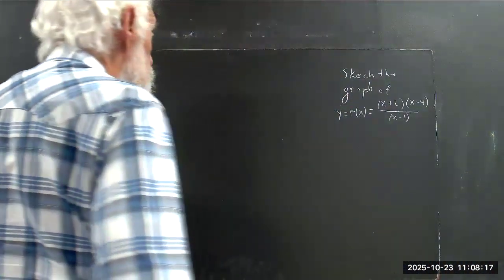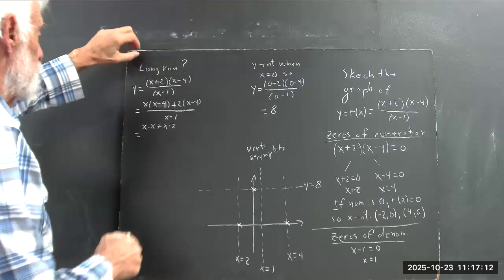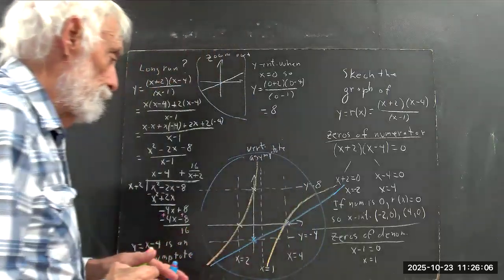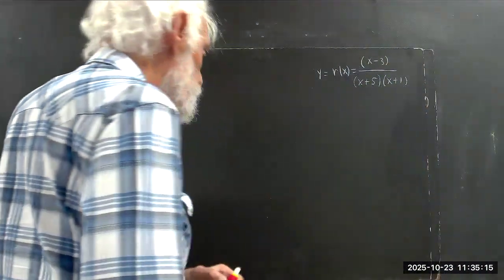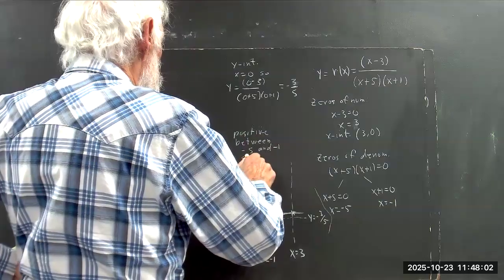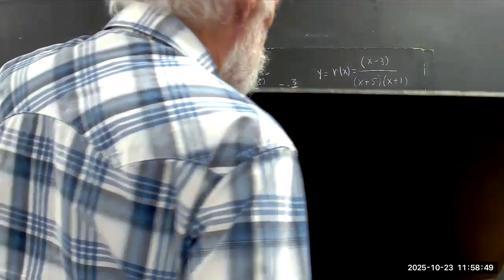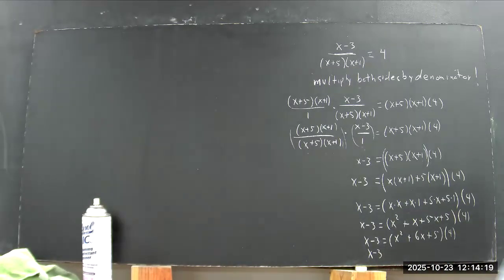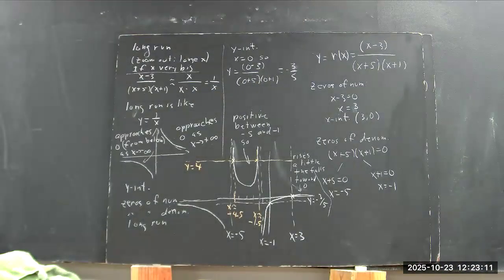dagM60_251023_graphing_some_rational_functions__solving_a_rational_equation__63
If the numerator and denominator of a rational function (in factored form) do not share any factors:

Linear factors of the numerator determine its x intercepts, and linear factors of the denominator determine vertical asymptotes.  The multiplicity of the associated linear factor of the numerator determines the approximating power function in the near vicinity of an x-intercept, and the multiplicity of the associated linear factor of the denominator determines whether the asymptote is approached in the same direction (in the case of odd multiplicity) or in opposite directions (in the case of even multiplicity).

A horizontal asymptote to the x axis occurs if the degree of the denominator is greater than that of the numerator, and a horizontal asymptote to a line other than the x axis occurs if the degrees of numerator and denominator are equal.  A slant asymptote occurs if the degree of the numerator is one greater than that of the denominator; in this case long division of the numerator by the denominator indicates the (linear) equation of the asymptote.

Generally, the "zoomed out" picture of a rational function is the graph of the power function obtained by dividing the leading terms of the numerator by the leading term of the denominator.  Zeros and asymptotes occur in an interval about the origin that is invisible if the graph is sufficiently "zoomed out".

A rational equation has form numerator / denominator = c, where c is some number or expression.  The first step in solving the equation is to multiply both sides by the denominator (being careful to exclude zeros of the denominator from the domain of the solution).  Usually we then put the resulting equation into the form p(x) = 0, and attempt to solve it by factoring p(x).